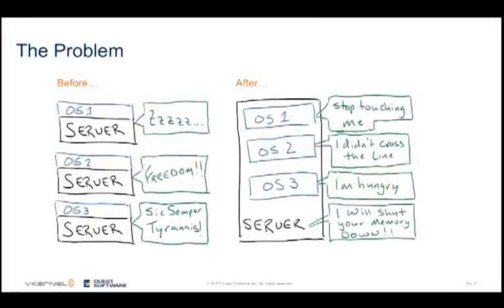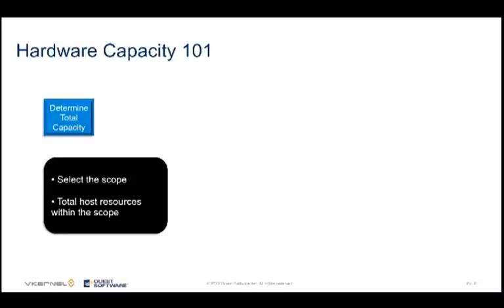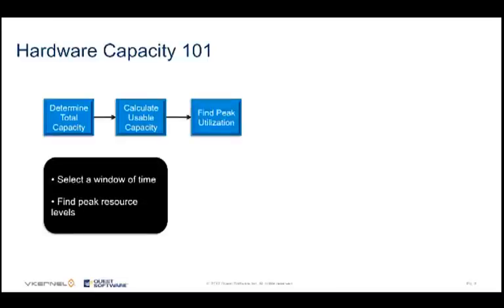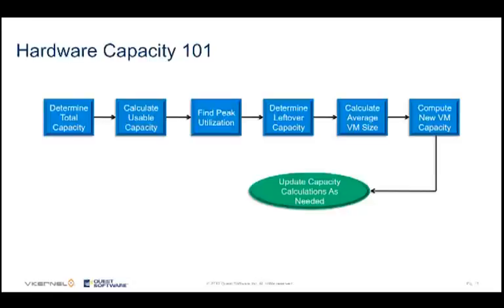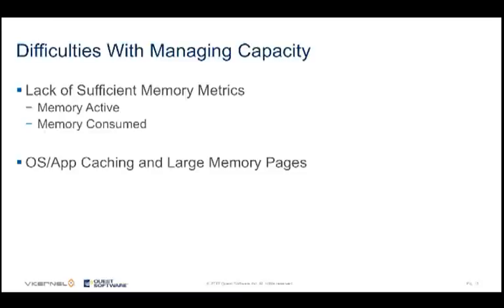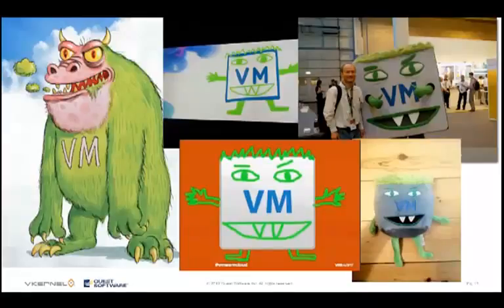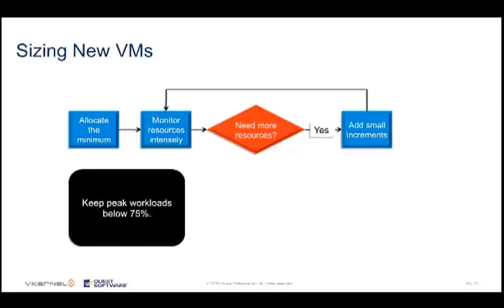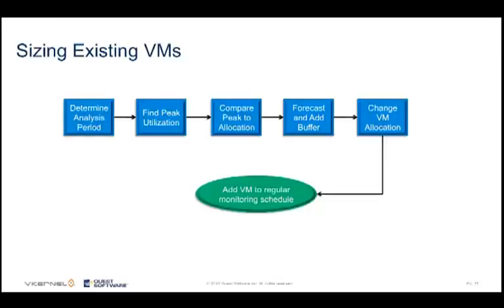VTUG Summer Slam 2012 Quest